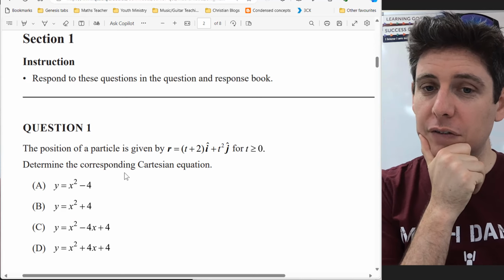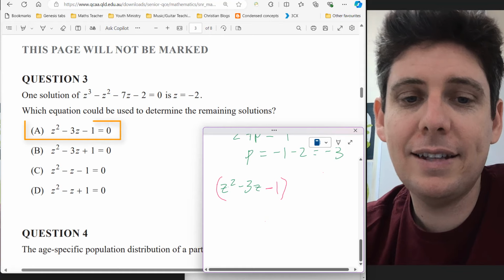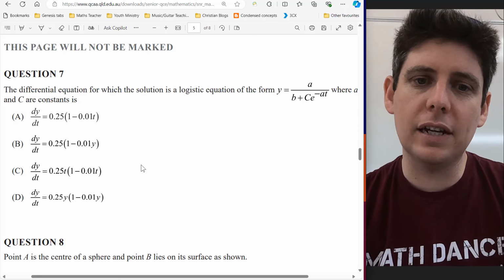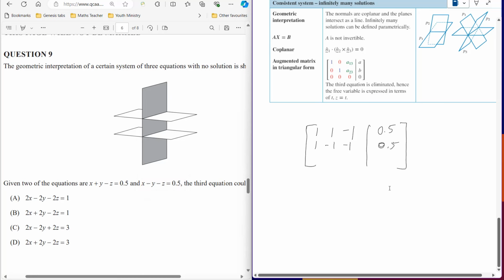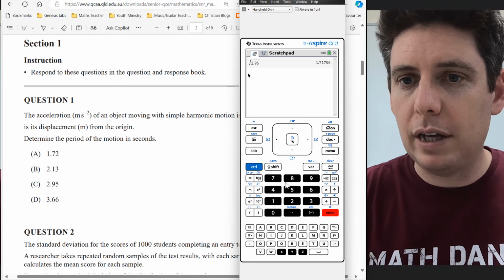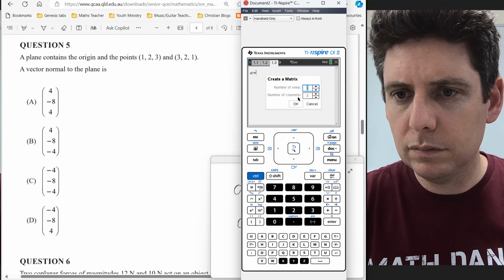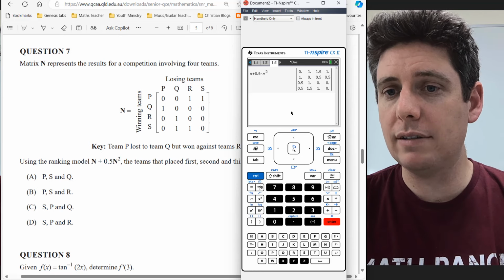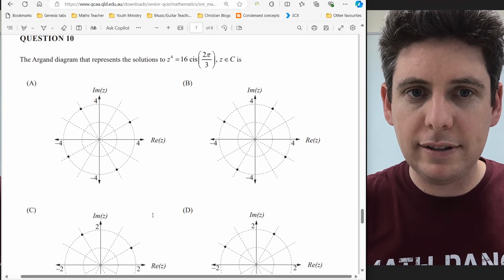Specialist Maths 2023 EA Multiple Choice Explained (Paper 1 and Paper 2)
Solutions explained.
PAPER 1
Question 1 (parametric vector) at 0:21
Q2 (proof) at 1:06
Q3 (complex number) at 1:47
Q4 (Leslie matrix) at 3:36
Q5 (statistic parameters) at 4:40
Q6 (complex number graphs) at 5:24
Q7 (logistics equation) at 6:37
Q8 (sphere equation) at 7:37
Q9 (3 planes intersection) at 8:38
Q10 (stats graphs) at 11:28

PAPER 2
Q1 (simple harmonic motion) at 12:06
Q2 (stats standard deviation) at 13:21
Q3 (complex number roots) at 14:25
Q4 (graphing parametric vectors) at 15:15
Q5 (vector normal to plane) at 15:53
Q6 (vector magnitude) at 16:59
Q7 (dominance matrix) at 18:47
Q8 (derivative of inverse function) at 19:52
Q9 (probability density function) at 20:54
Q10 (solutions on Argand diagram) at 21:55